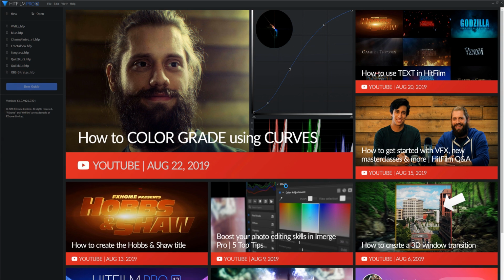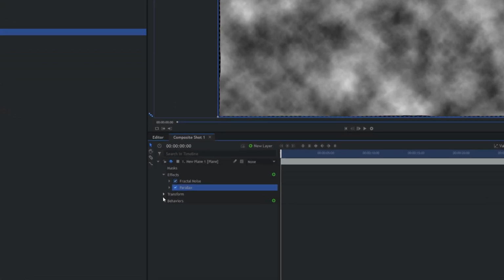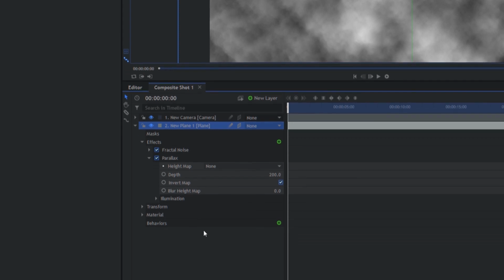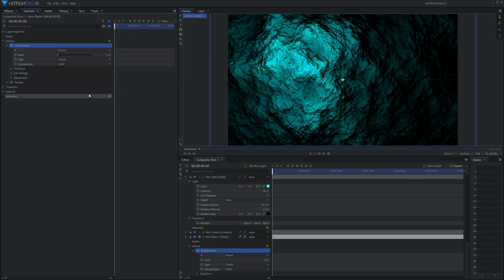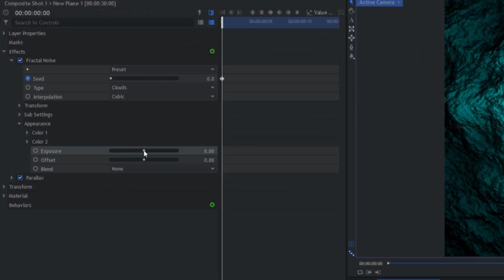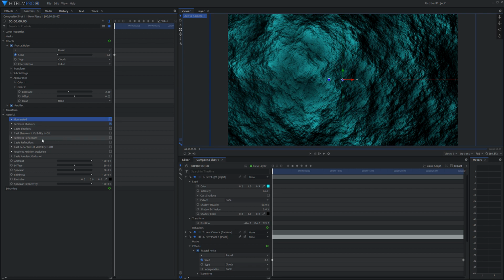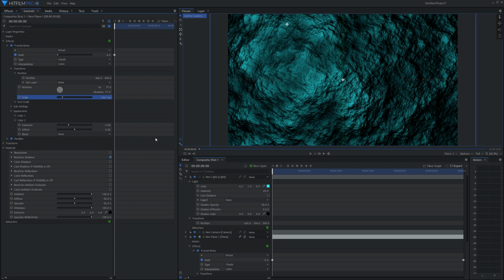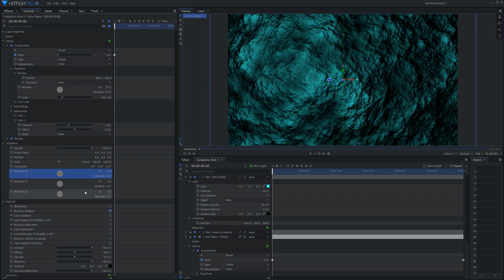Fun with Fractal Noise and Parallax in Hitfilm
Ever wondered what cool effects your can get just using fractal noise and some lighting? Behold this quick dive into Fractal Noise with the Parallax effect in Hitfilm.